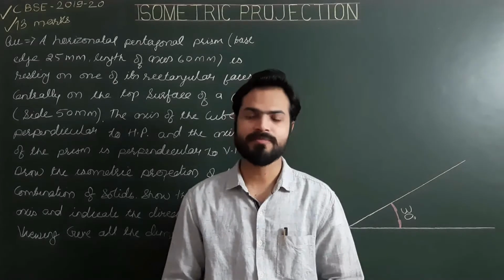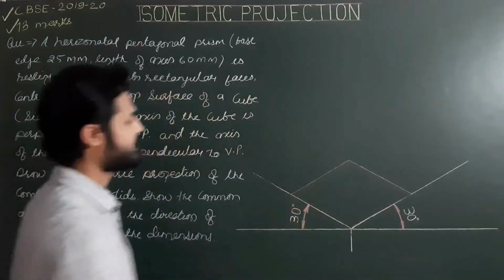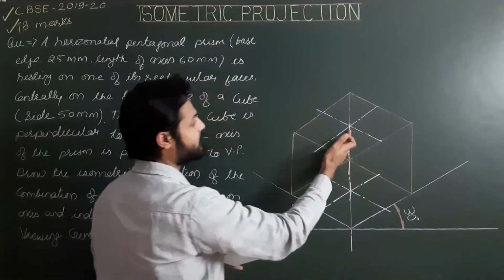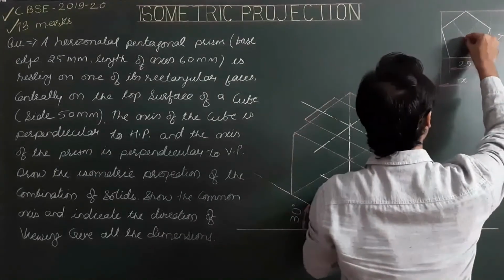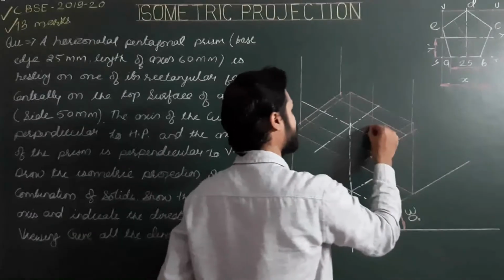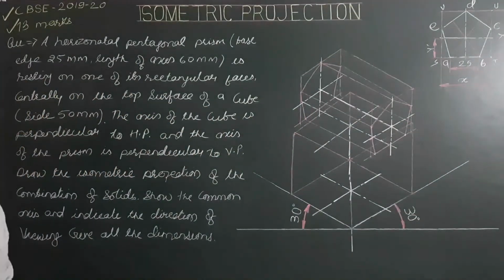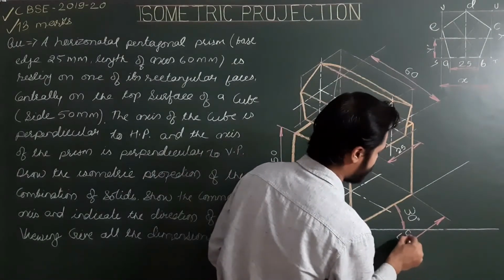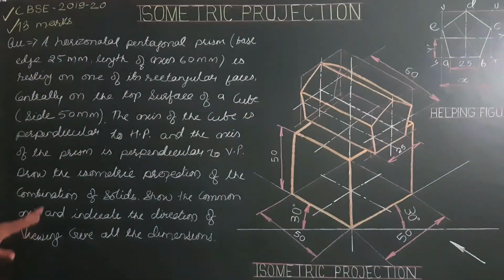Isometric Projection Of Combination Of Cube & Pentagonal Prism (Part-26)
Engineering graphics for BE/B.TECH & CLASS-XII CBSE
*A horizontal pentagonal prism (base edge 25 mm, length of axis 60mm) is resting on one of its rectangular faces, centrally on the top surface of a cube (side 50mm). The axis of the cube is perpendicular to H.P. and the axis of the prism is perpendicular to V.P. Draw the isometric projection of the combination of solids. Show the common axis and indicate the direction of viewing. Give all dimensions. (CBSE-2020)*